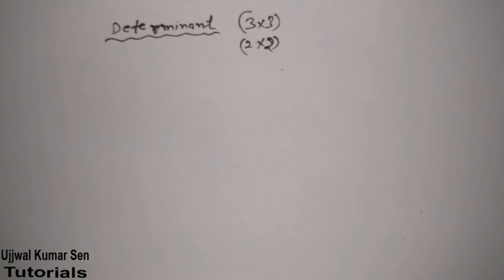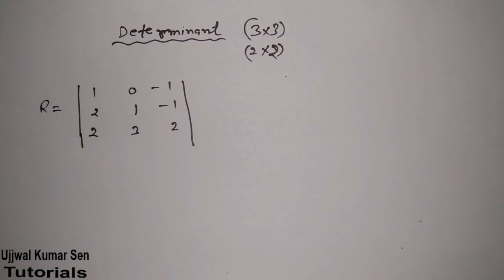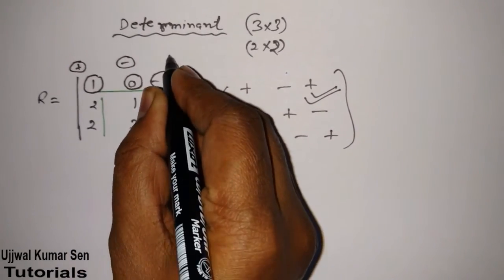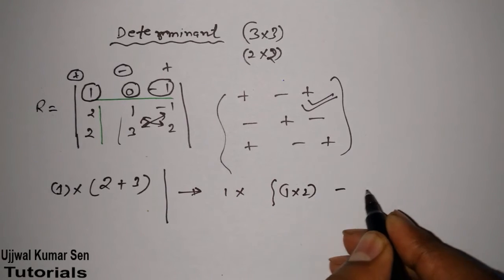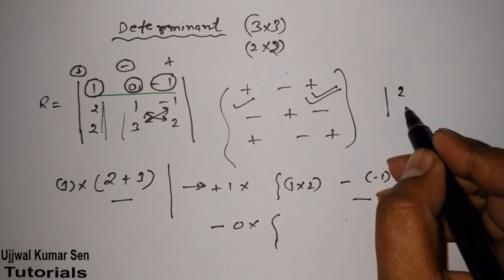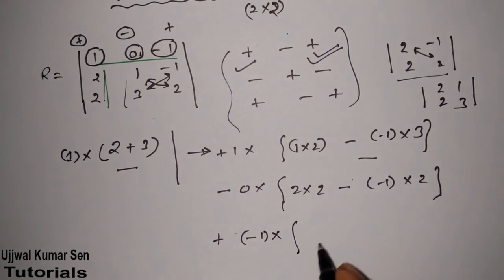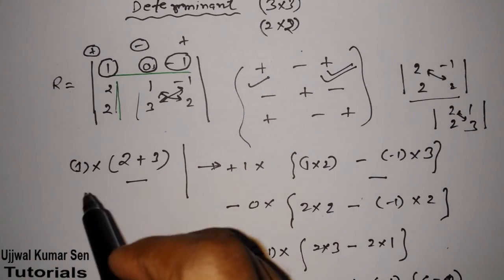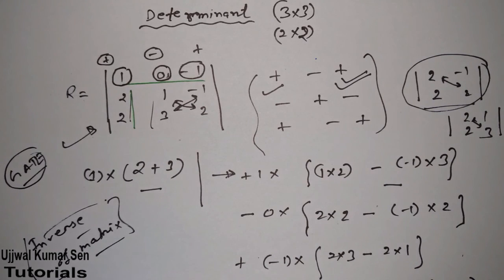How to Find Out Determinant Linear Algebra Tutorial-9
How to Find Out Determinant Linear Algebra Tutorial-9, learn in this tutorial how to find out determinant